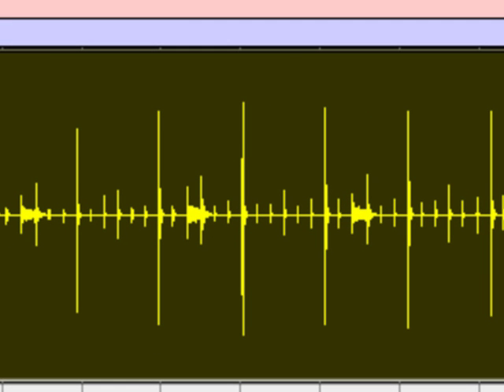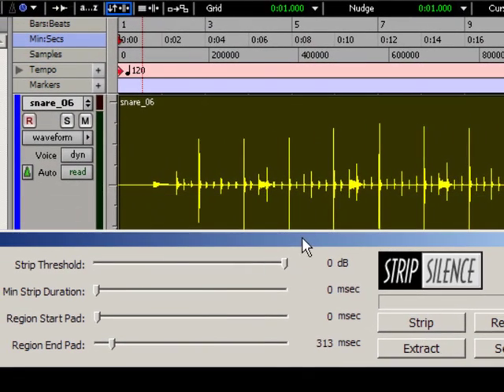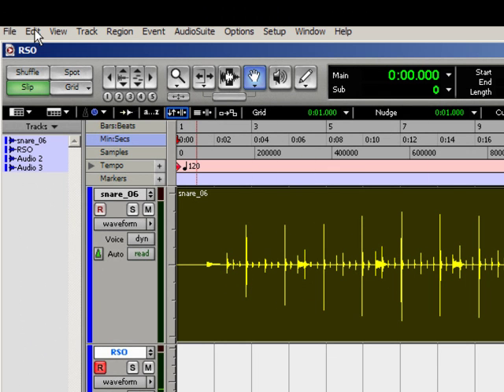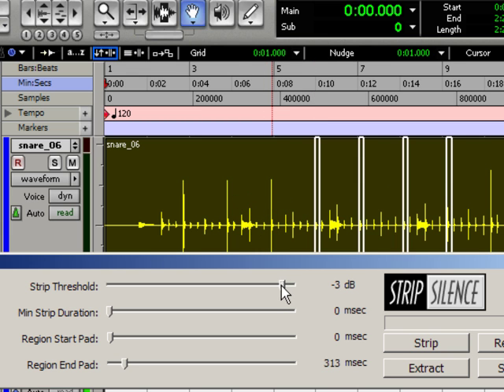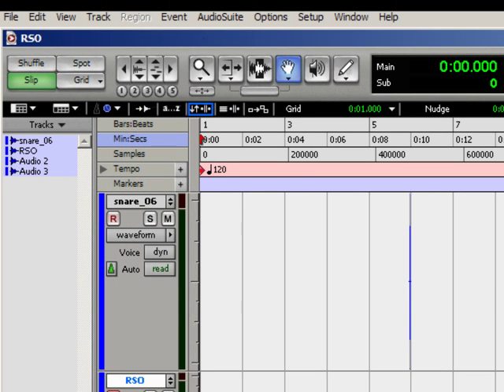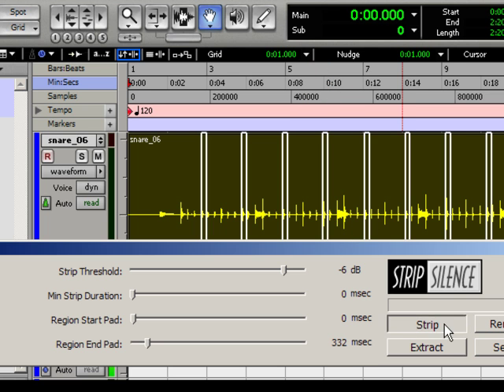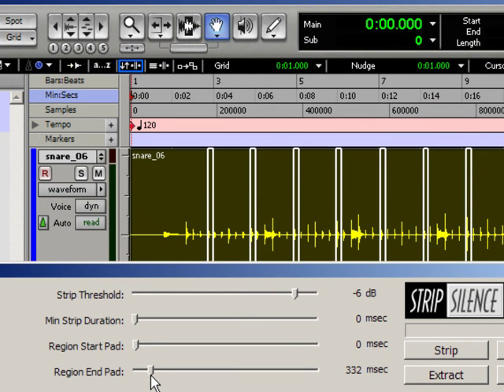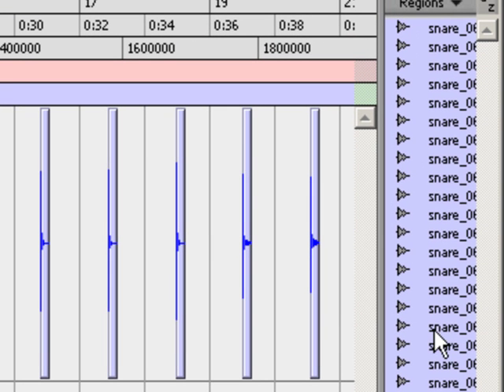Mixing ProTools Help.mp4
Tips for mixing music in ProTools. In this video we explore the Strip Silence feature in Protools to get a cleaner snare drum.
What we want to do is get a crisp and clean reverb effect on the rim shot. Using the Strip Silence function will allow us to accomplish this when mixing our song with Protools.